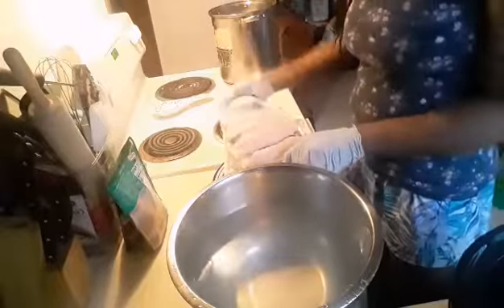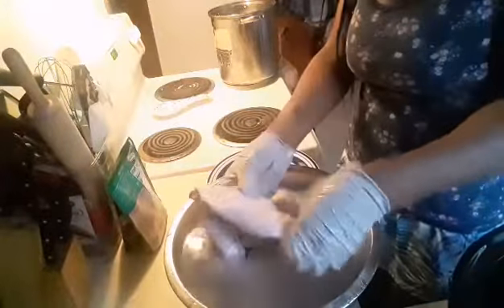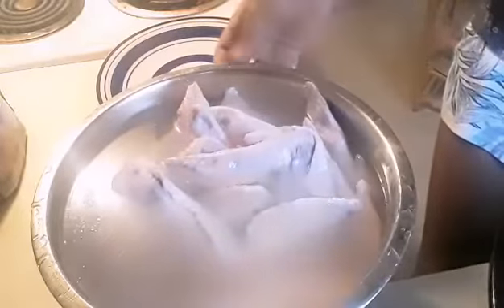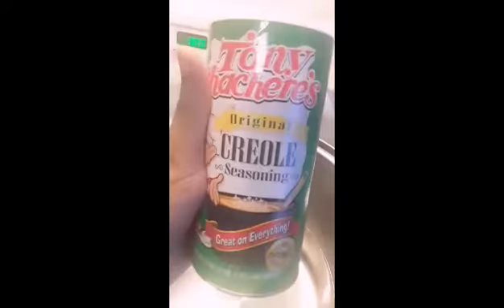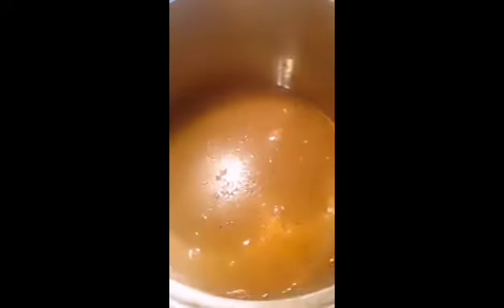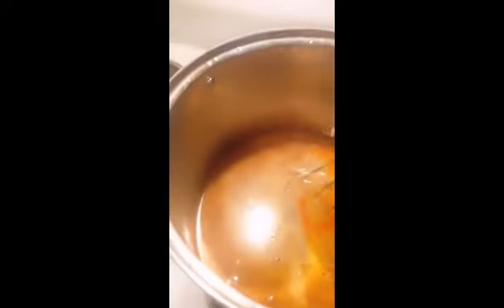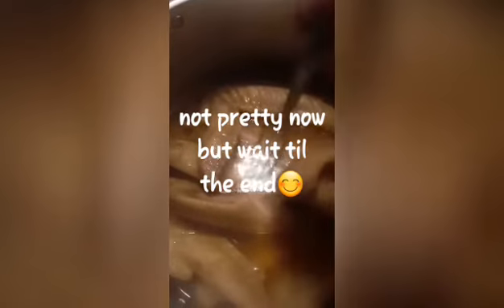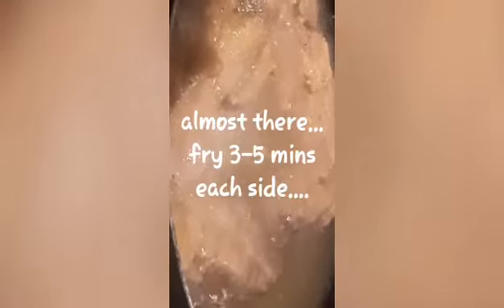HOW TO || FRIED TURKEY WINGS🦃|| GOLDEN & EASY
Seemed like a perfect day to fry turkey wings...so follow this video to end for a promised result!!